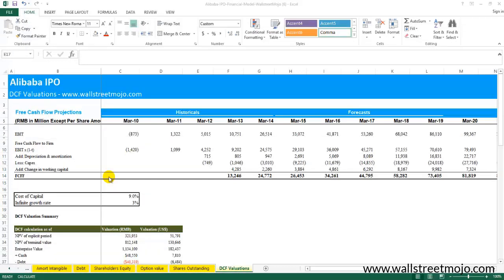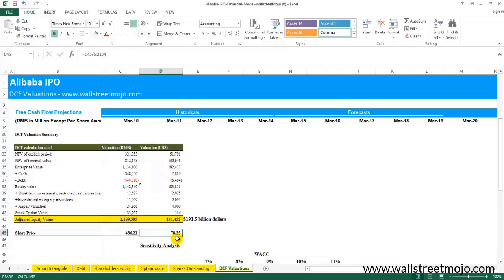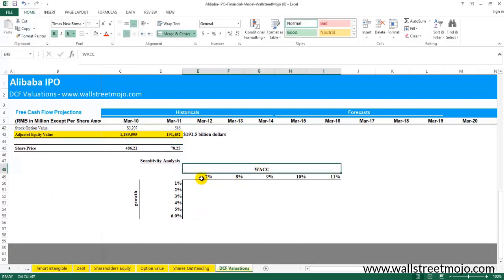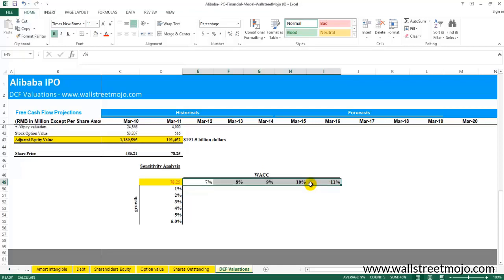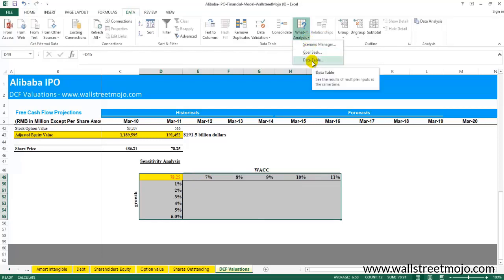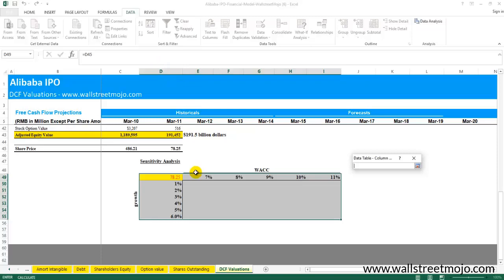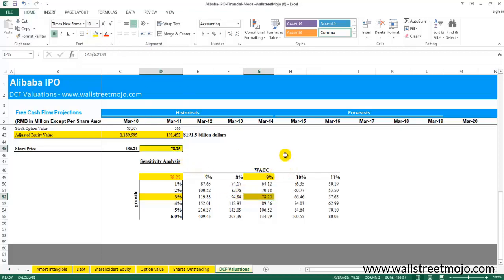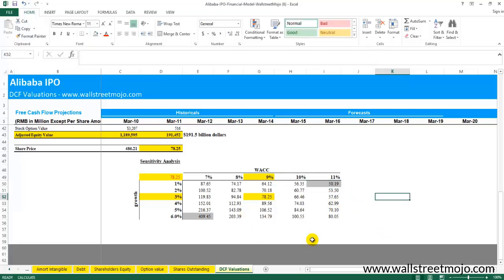Two Variable Data Table - How to do Two dimensional Data Sensitivity in excel?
"Two-Variable Data Table Sensitivity Analysis (Valuation)

In this video, we look at two-variable data table or two-dimensional data table for sensitivity analysis in excel.

Two variable data table is where we can see the senstivity analysis in excel with changes in two variables and its corresponding impact on the output variable.

Two variable data table example

Here we take an example of Alibaba Discounted Cash Flow sensitivity analysis. In DCF approach, we find the price of the stock using Free Cash Flow to firm approach where we require WACC (weighted average cost of capital) and Growth Rate (g) as the two variables.

By using the base case assumption of WACC and g, we get the fair price of the stock.

However, we can change the assumptions of WACC as well as g and find the effect on stock price using two variable Data Table.

Two variable data table in sensitivity analysis is the most useful function. It provides the effect of changing two variables at one time.  Such a data table is extremely useful for Financial Analysts and their clients.